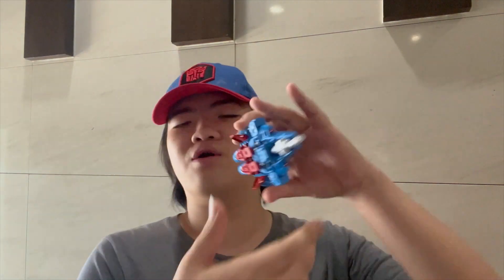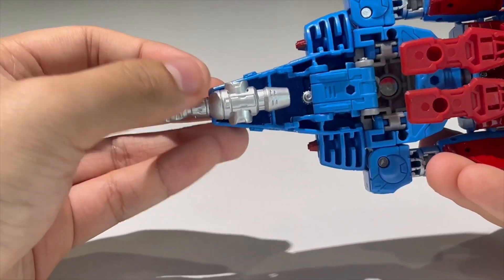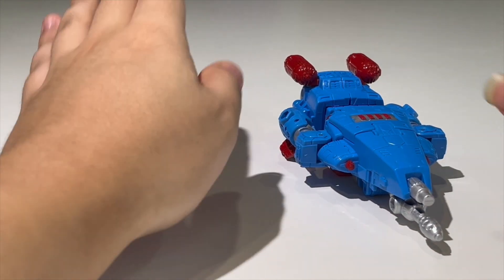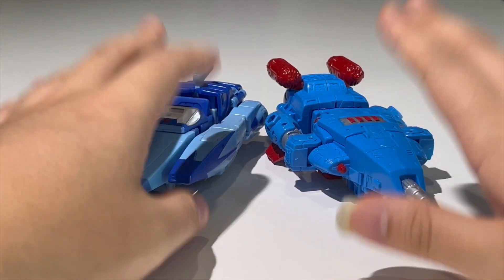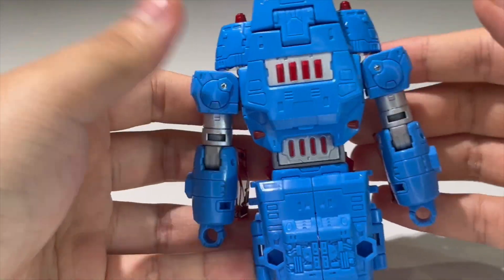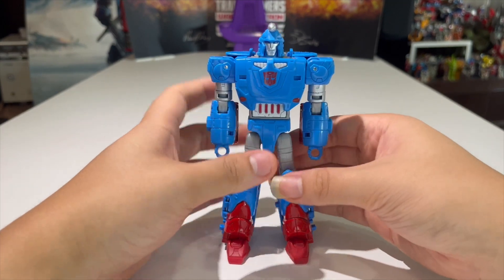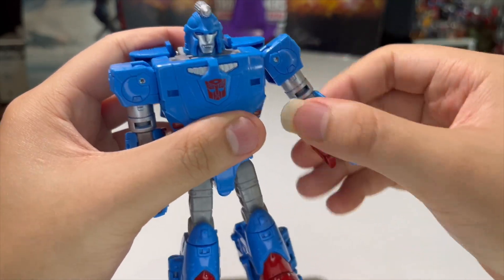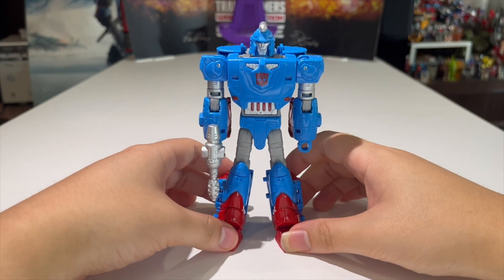JJ Prime REVIEWS: Transformers Legacy Evolution Deluxe AUTOBOT DEVCON!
Welcome to the full review of Transformers Legacy Evolution Deluxe Class Autobot Devcon! My first ever Devcon figure and man, he did not disappoint. Both modes look really good and accurate, despite being an extensive retool of Studio Series '86 Blurr. Pretty good articulation for this one as well, albeit missing some wrist swivels. Transformation is pretty smooth, easy and enjoyable so he is truly a fun figure to mess with. Overall, this is a very nicely done figure and I'm quite happy to have him in my collection. This is JJ Prime signing off, PEACE OUT!